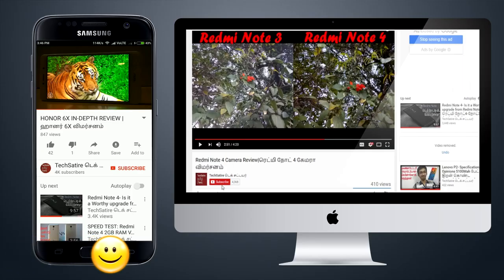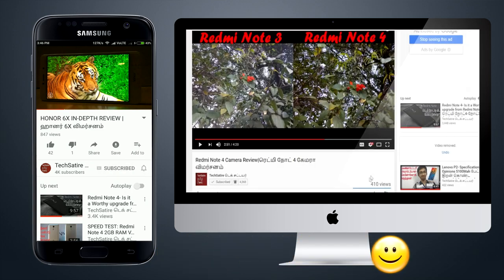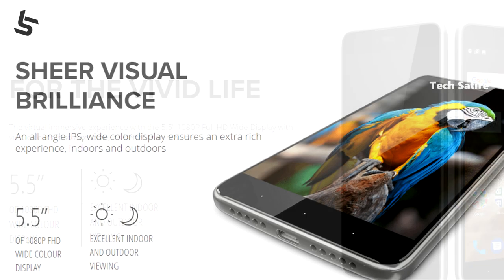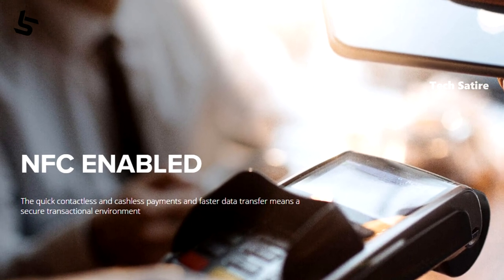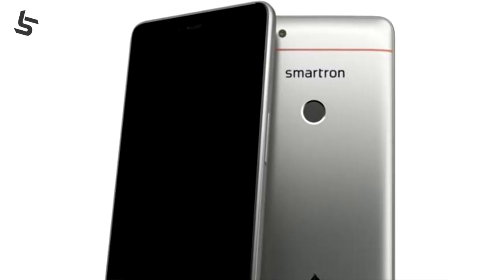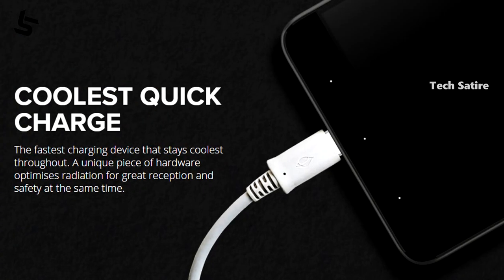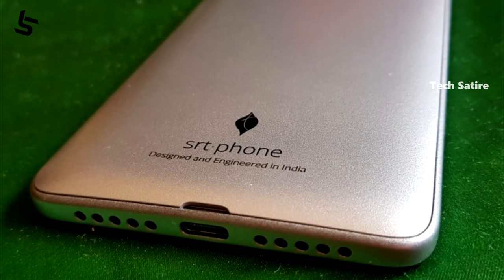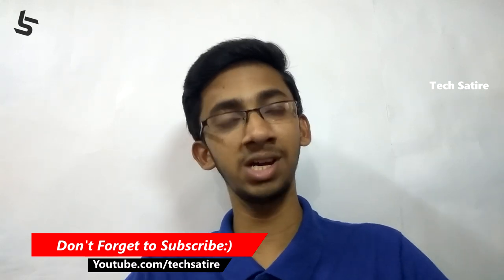Smartron SRT Phone -A true Indian Competitor? in Tamil | Tech Satire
சச்சின் டெண்டுல்கர் போன் என்று அழைக்கப்படும் Smartron நிறுவனத்தின் SRT போனின் அனைத்து அம்சங்களும் என் கருத்துக்களும்.
Is the Sachin Tendulkar Phone aka SRT Phone a true made in India competitor for Chinese Smartphones? This video is all about it's specifications and my thoughts on this particular Smartphone.